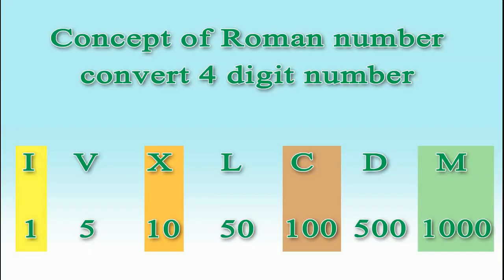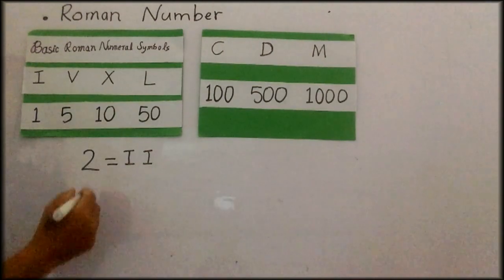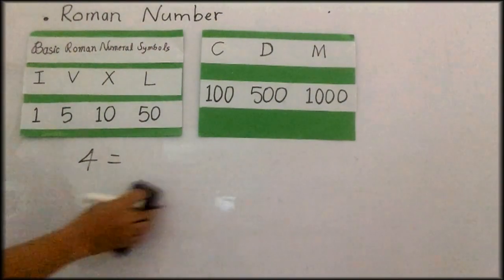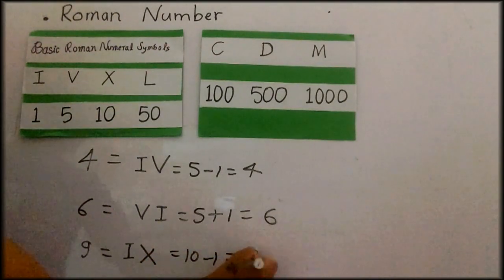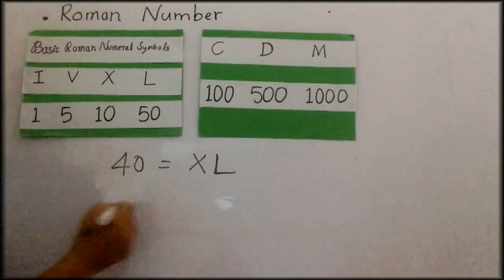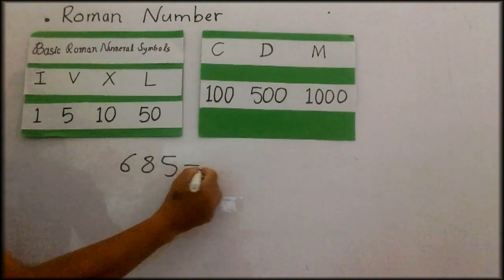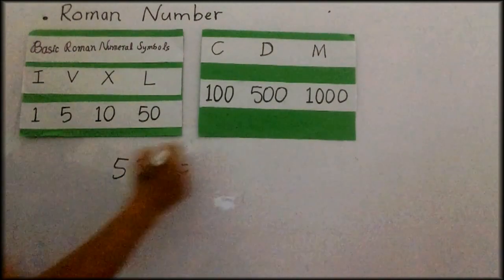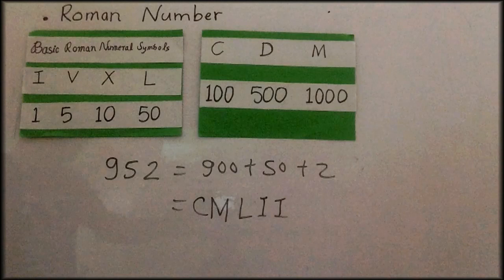Concept of Roman Number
Convert 4 digit number